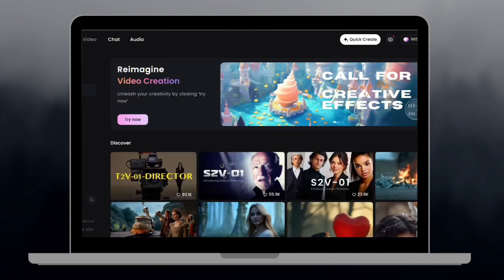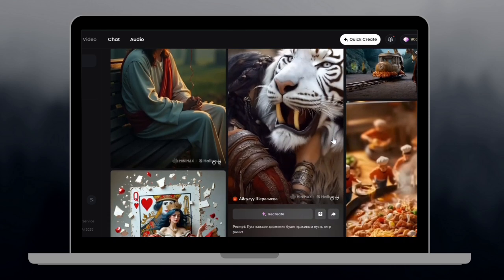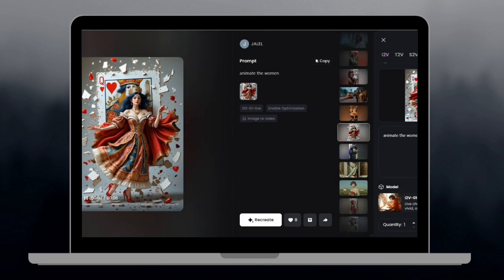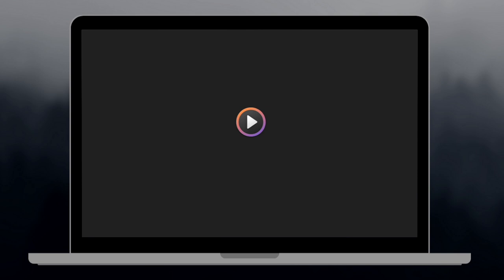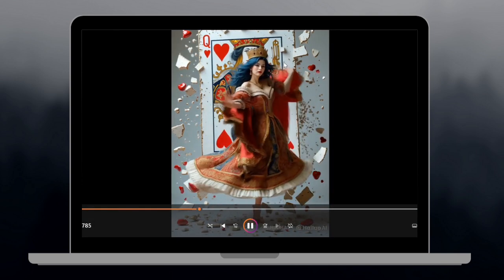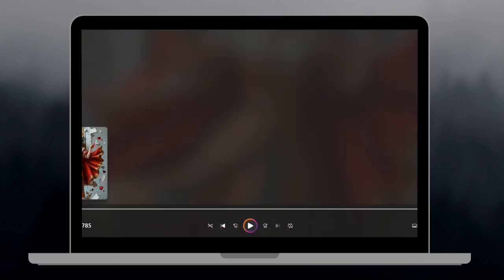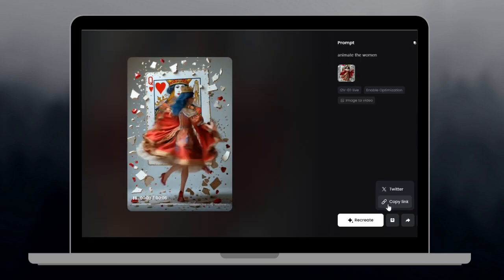How to Create STUNNING Videos with Hailuo AI in SECONDS!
Discover the magic of video creation with Hailuo AI! In this video, we'll show you how to create stunning, professional-quality videos effortlessly using Hailuo AI's advanced tools. Whether you're a content creator, marketer, or simply want to enhance your video production skills, this beginner-friendly guide has something for everyone.

📌 What You'll Learn:
✔️ How Hailuo AI simplifies video creation
✔️ Key features that make your videos pop
✔️ Step-by-step tutorial for beginners
✔️ Tips for enhancing video quality and engagement

With the power of AI, video creation has never been easier or more impressive. Learn how to captivate your audience and elevate your content with Hailuo AI. Dive into this tutorial and start crafting videos that leave a lasting impression.